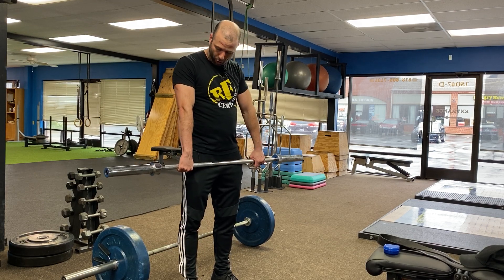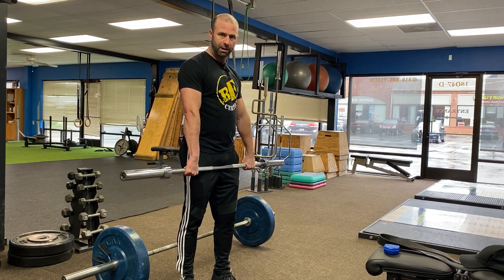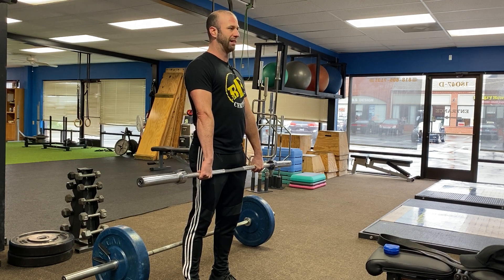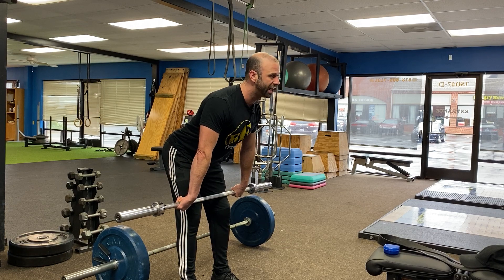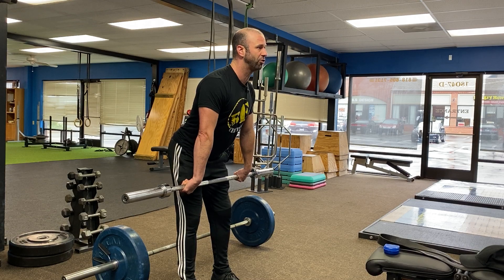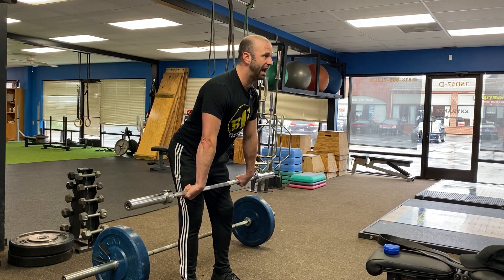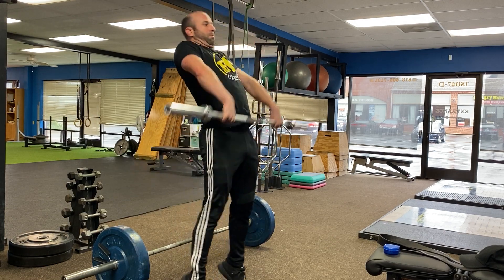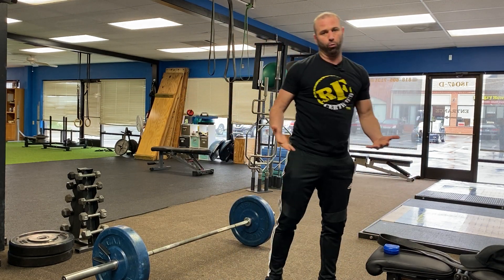Comprehending The Contact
The weight stays back on the heels, elbows face out and lats engaged

Send your hips back while pulling the bar in tight to you

Pause just above the knee cap

Iniate the movement by driving into the ground 60/40 biasing the heels

The bar will get a little space once mid thigh and will contact just below the hips by full extension of the hips and coming up on the toes

The bar will glance upward as opposed to away from the body